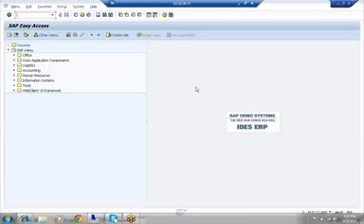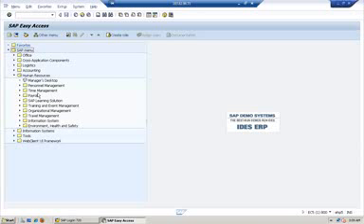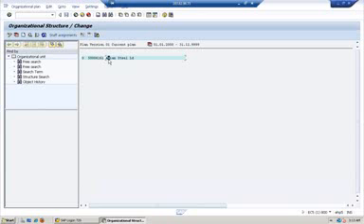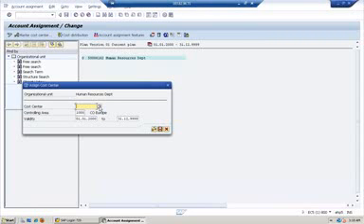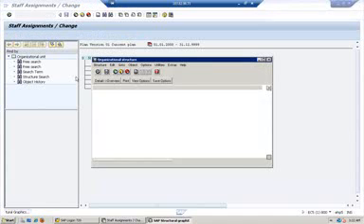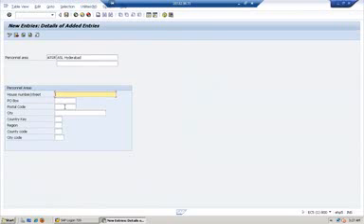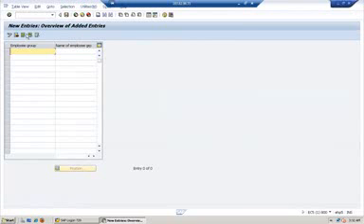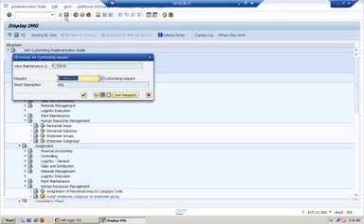SAP HR Online Training